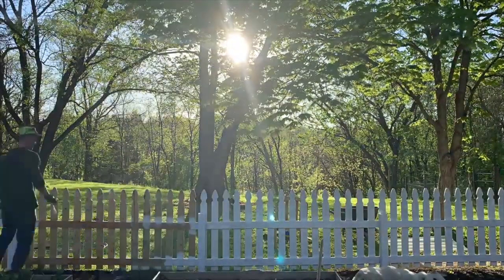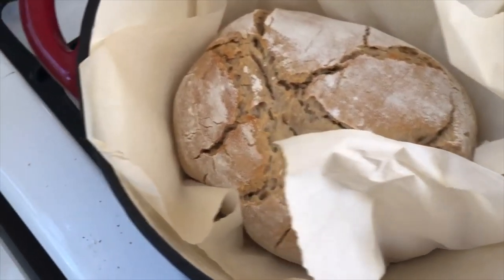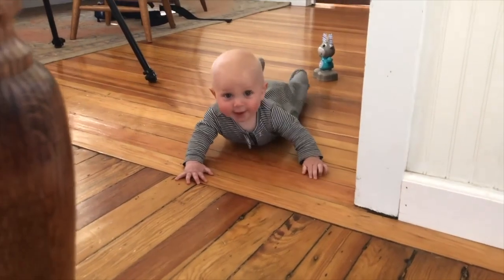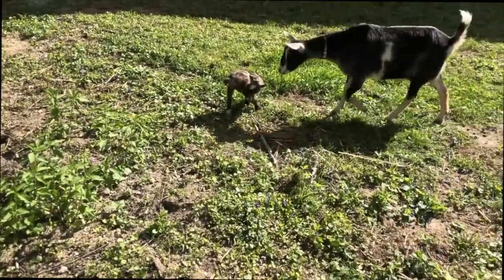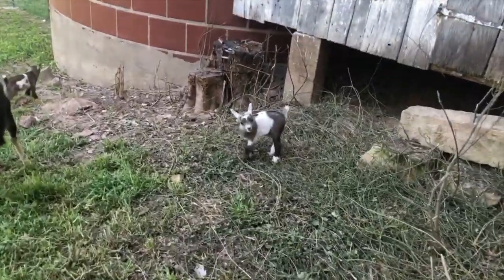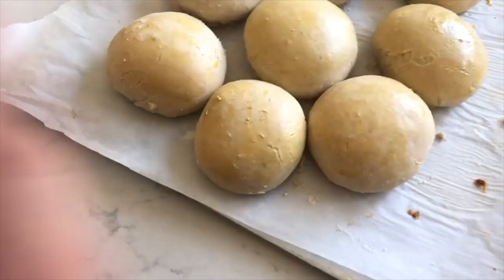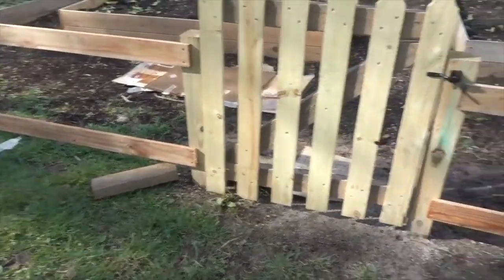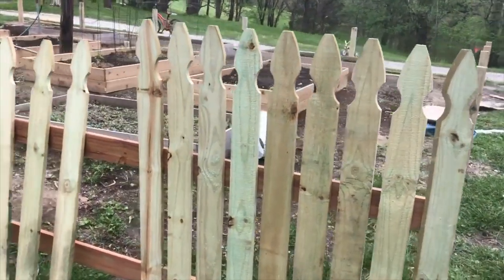Building a garden fence | NEW sourdough recipes | This Week on the Homestead Episode 5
Join us this week on the farm. Each week we are working on something new around our old farm! This week we built a picket fence and worked on some sourdough recipe development. Get the full 'This week on the homestead' series in this playlist

You can find instructions to build a picket fence like we did